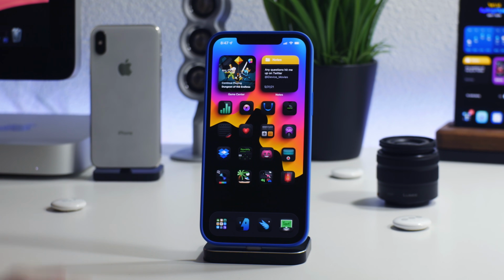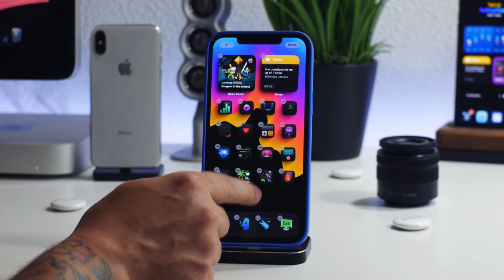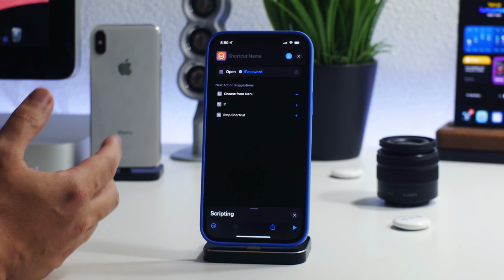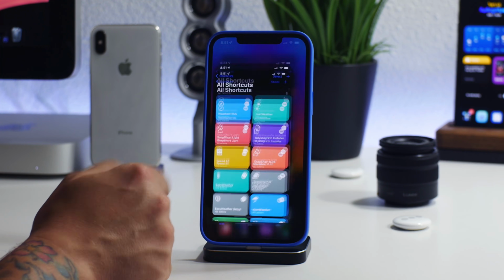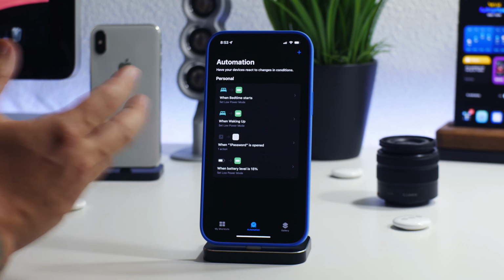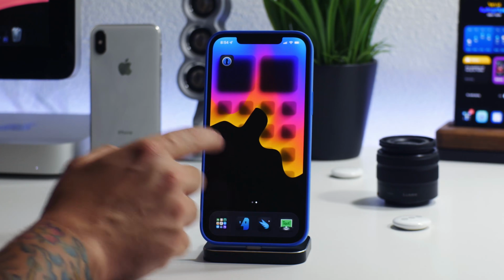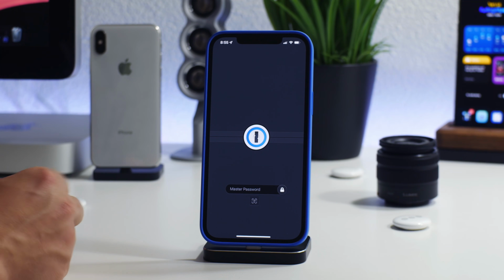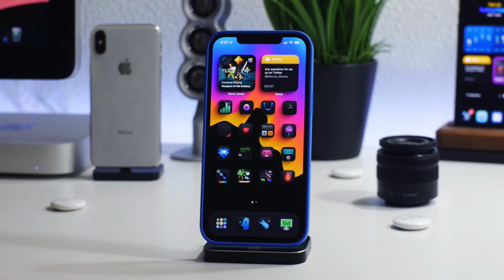How To Make Custom Icons On iOS 15 - No Banners / No Notifications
I TWEET TOO MUCH - FOLLOW

iHEAVEN DISCORD
COME CHILL & CHAT - BEST iOS SETUP SPOT

iDM REPO
ADD MY REPO IN CYDIA